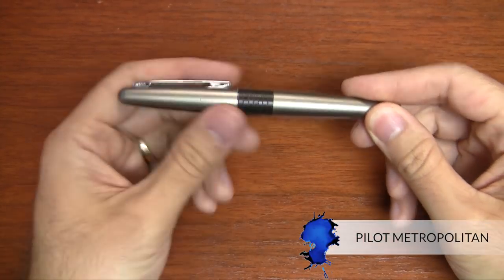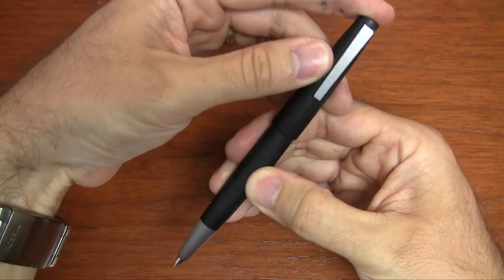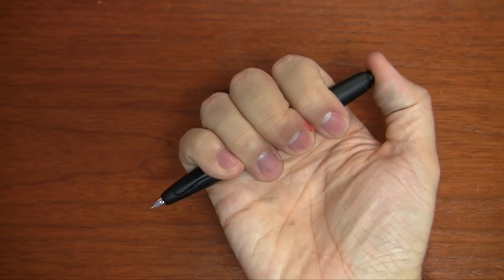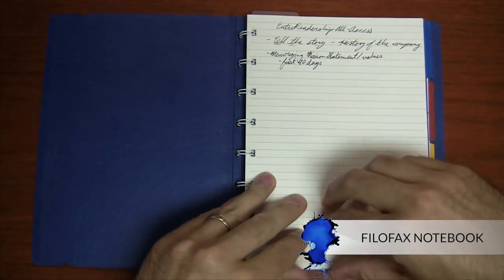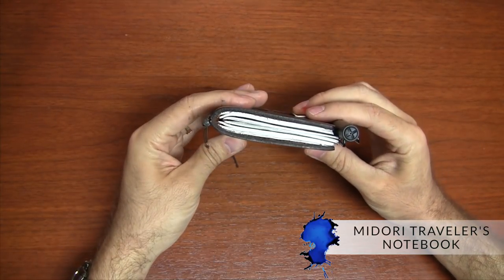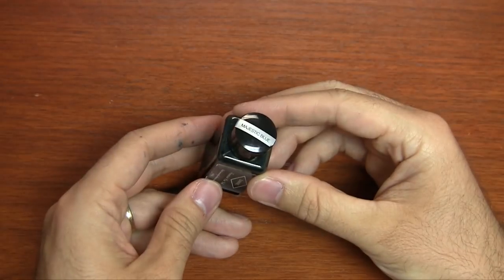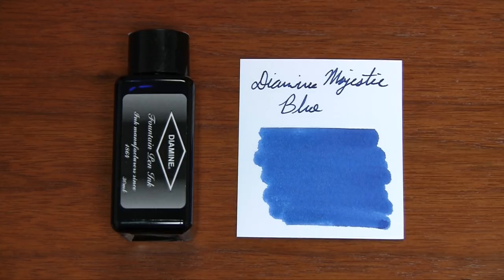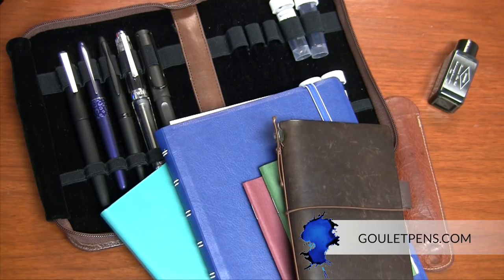Travel Pens: Work Edition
Brian's been traveling more lately, and he thought it’d be handy to show his favorite writing setup for attending work conferences or business trips. He explains his thought process about what fountain pens, paper, and inks he takes with him and why.

Products Featured:
1:35 Pilot Metropolitan
2:11 LAMY 2000
2:50 TWSBI Vac700R
3:17 Pilot Vanishing Point
3:50 LAMY Safari Rollerball
4:27 Filofax Notebooks
4:51 Leuchtturm1917 Notebooks
5:21 Midori Traveler's Notebook
5:55 Ink sample vials for carrying ink
6:15 Diamine 30ml bottles
6:41 Ink cartridges
7:28 Aston Leather pen cases and pen slips